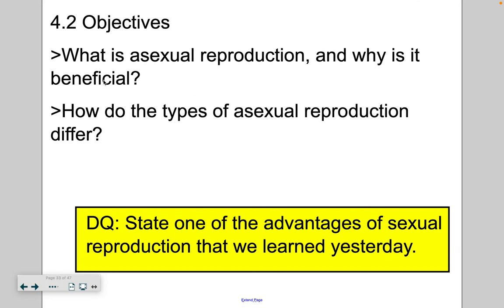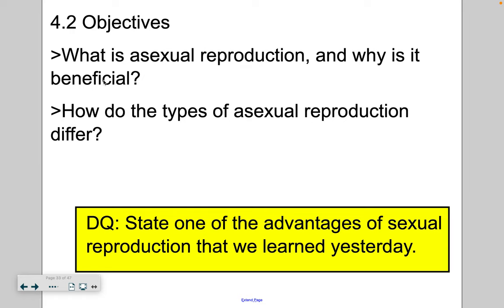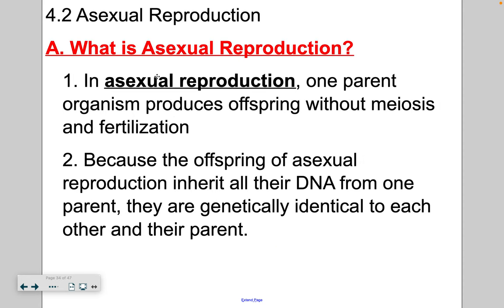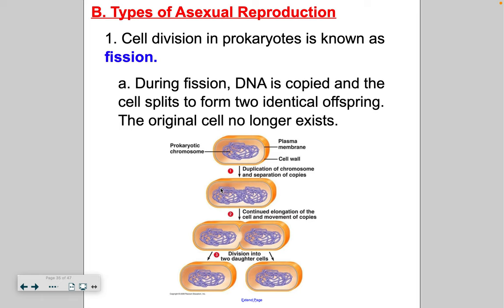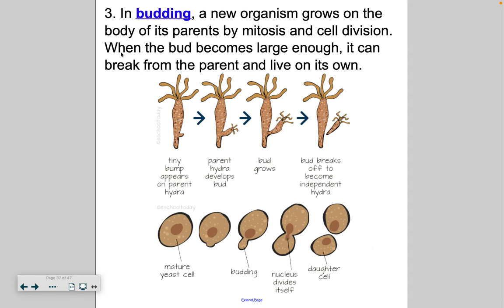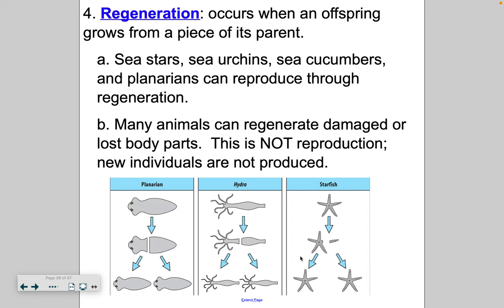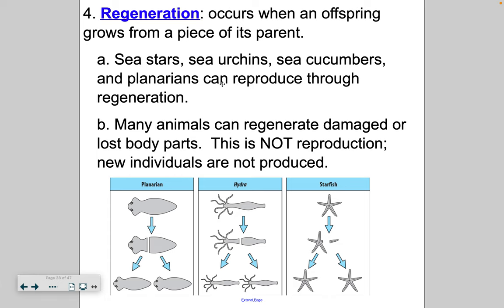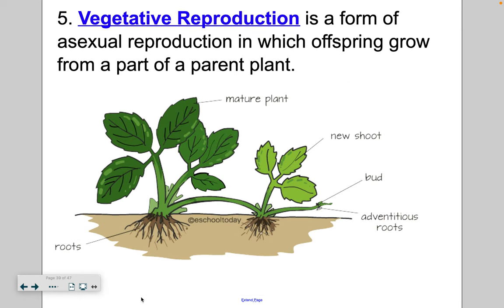Ch 4 2 Part 1 LS